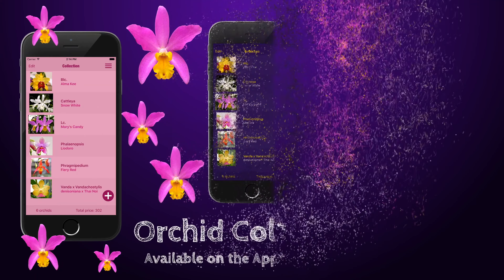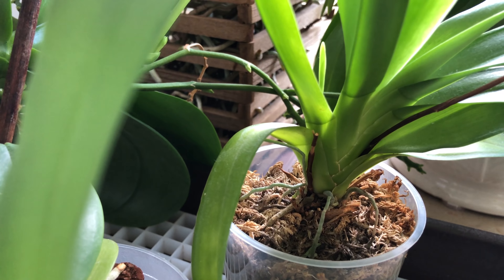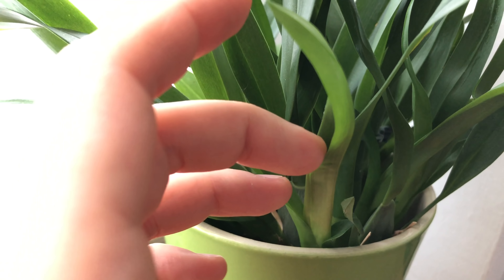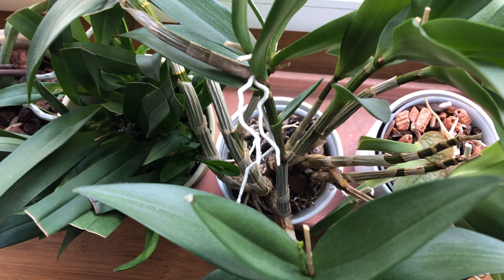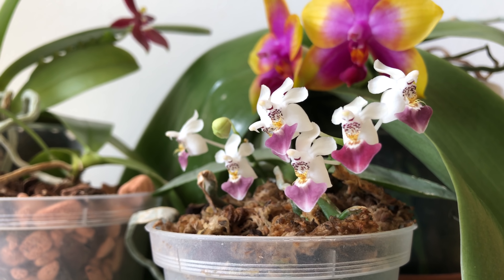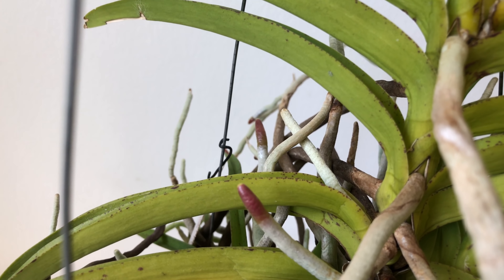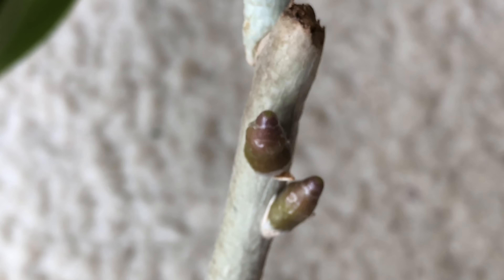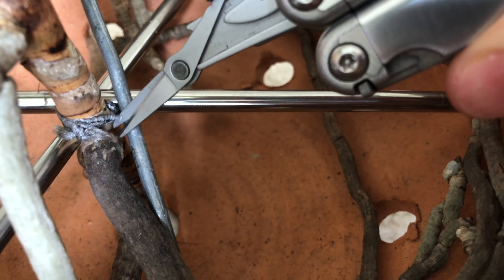OrchiDiary No. 4 - April 2018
Excessive Orchidiary including Phal species and primary hybrids,  Liodoro and Vanda news. Enjoy! :)
My favourite pruner
My favourite multi tool